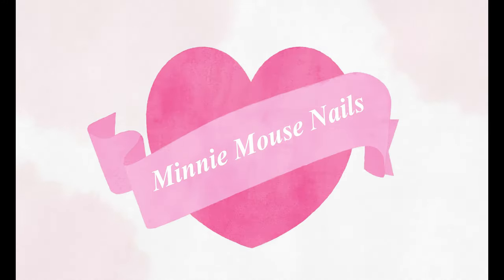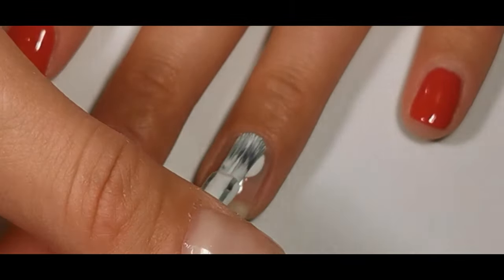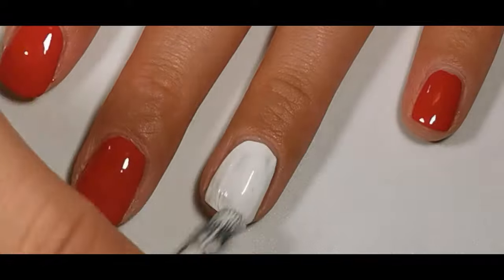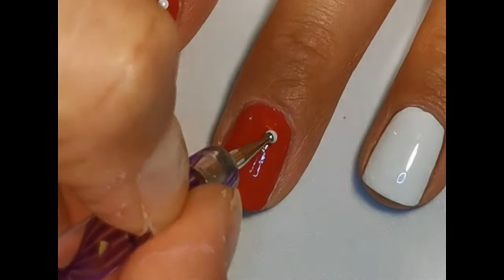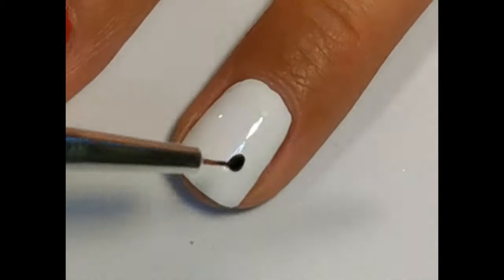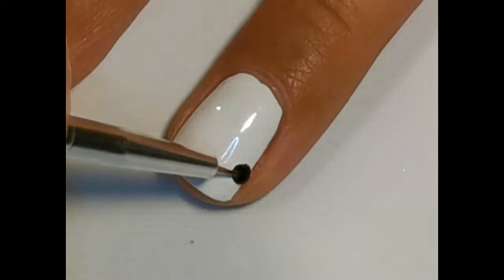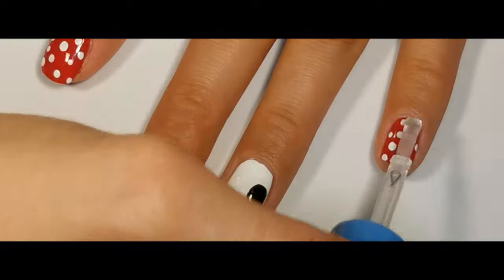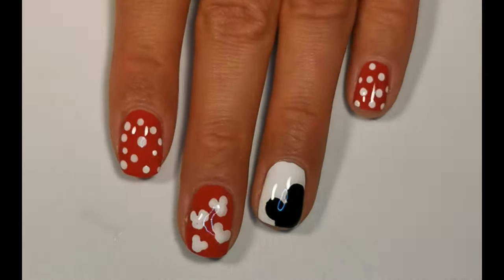Minnie Mouse Nail Art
In today's video I'm going to show you how to create this lovely Minnie Mouse nail art design.

You will need white, red and black nail polish. You will also need dotting tool and your favorite top coat.

Products I used:

Bourjois - 11 Rouge In Style

Dotting Tool

Bye,

Sely